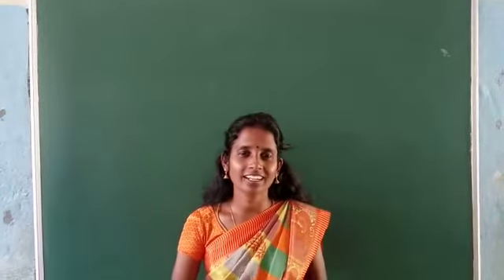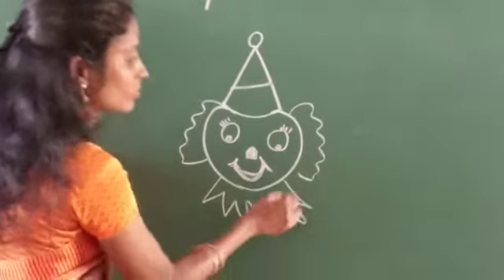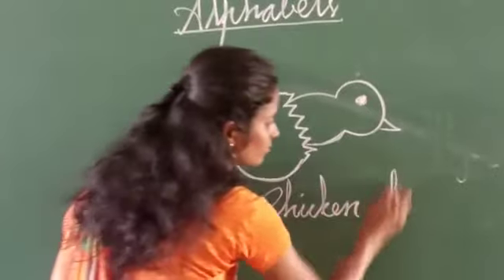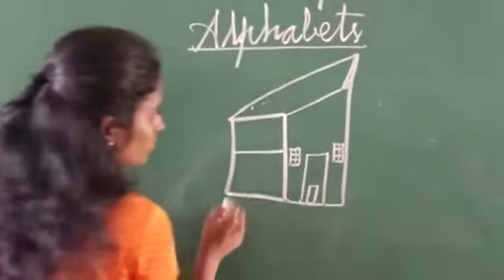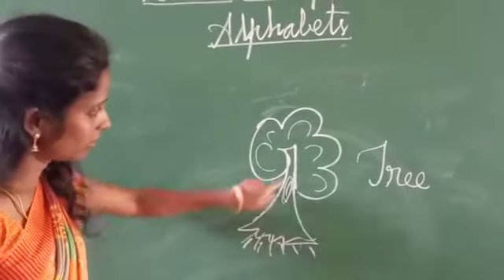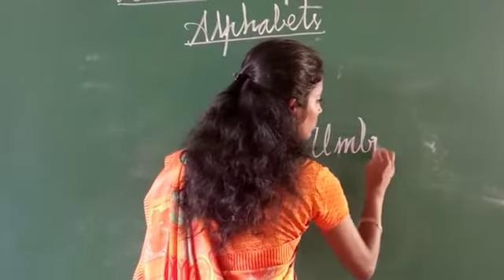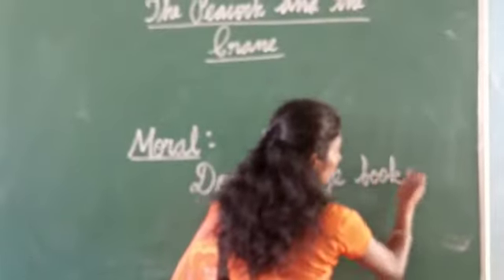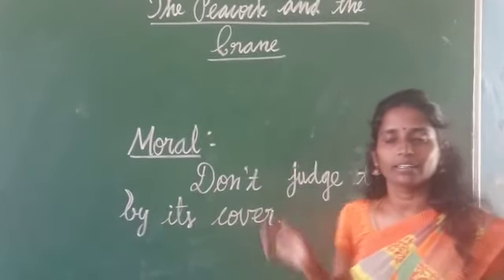DRAW THE PICTURE USING ALPHABETS